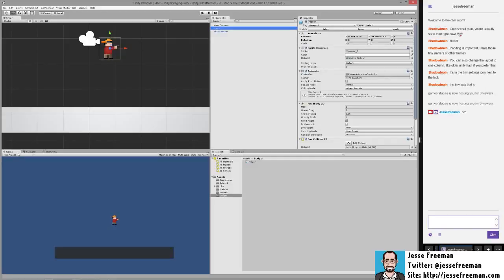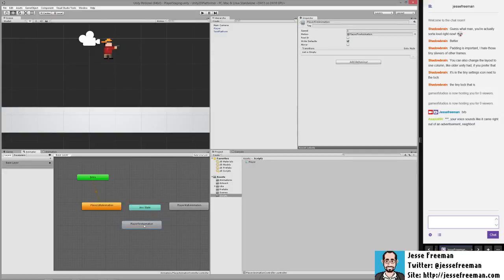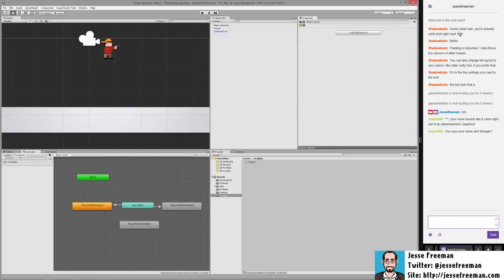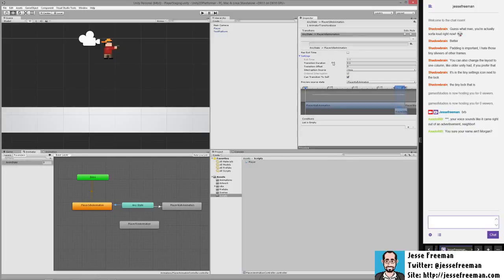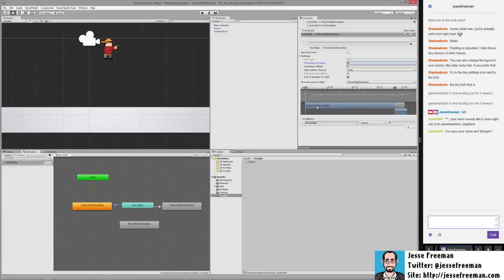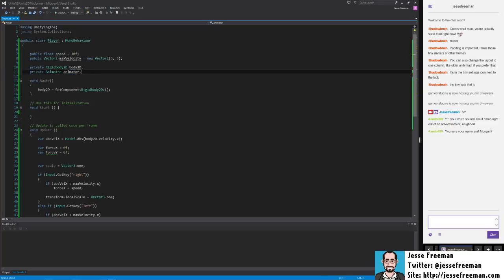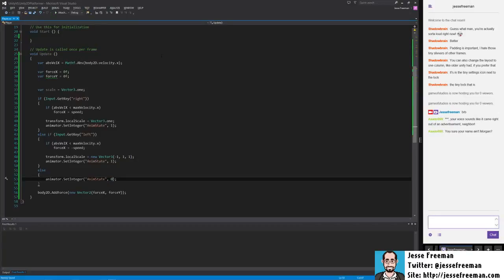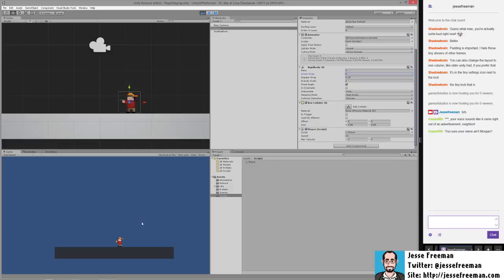Working With Unity 5 Animation States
In this video I show you how to switch between animation states from standing to walking in Unity 5's new animation tools.